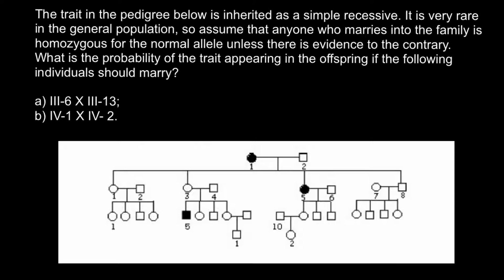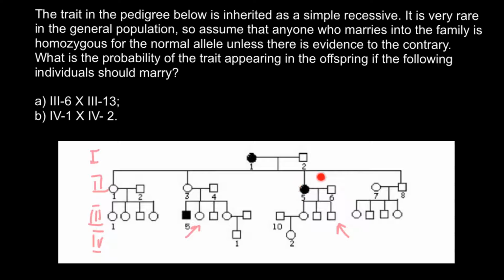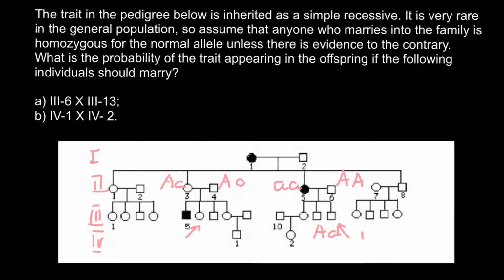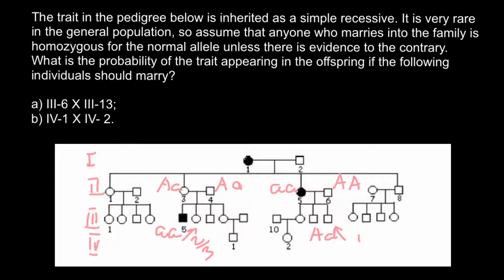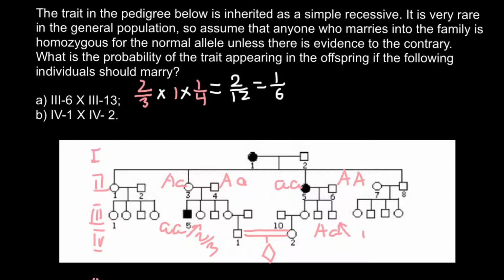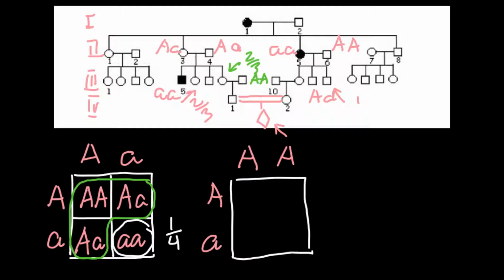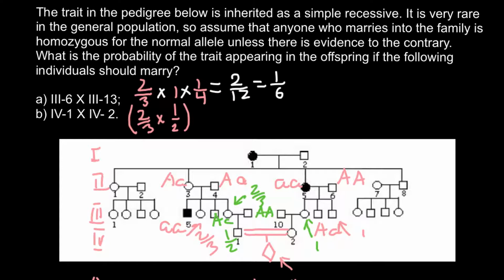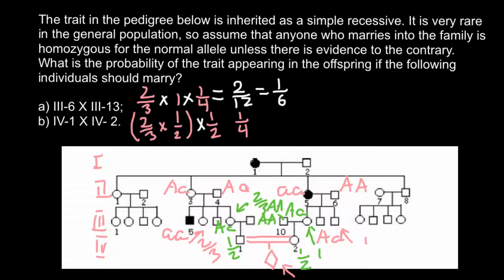Pedigree solved easily 2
Pedigrees are commonly used in families to find out the probability of a child having a disorder in a particular family. its two most prominent goals are to discover where the genes in question are located (x, y, or autosome chromosome), and to determine whether a trait is dominant or recessive. Pedigrees show an autosomal disease when it is a 50/50 ratio between men and women the disorder is autosomal. it is considered an x-linked disease when most of the males in the pedigree are affected the disorder is x-linked. Another use of the pedigrees is to determine whether the disorder is dominant or recessive. if the disorder is dominant, one of the parent must have said disorder. however, if it is recessive, then neither parent has to have it.